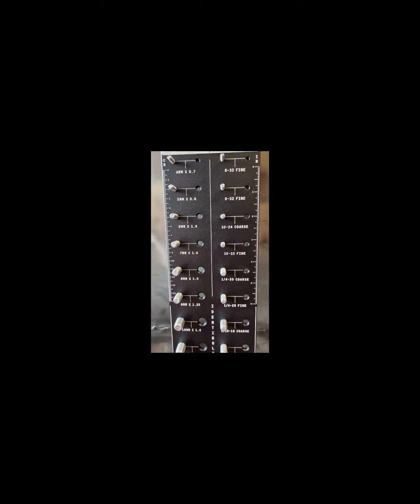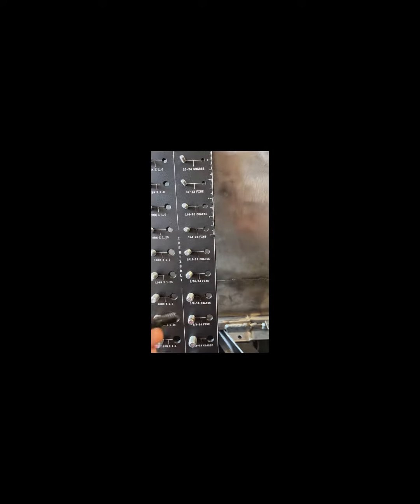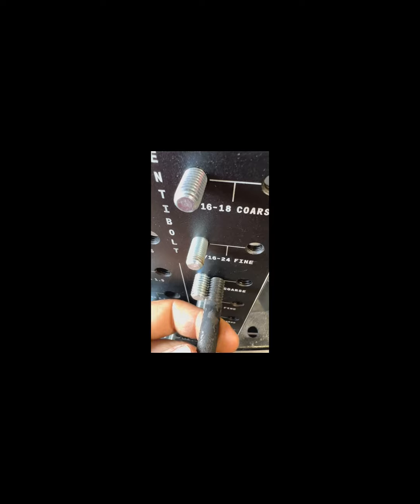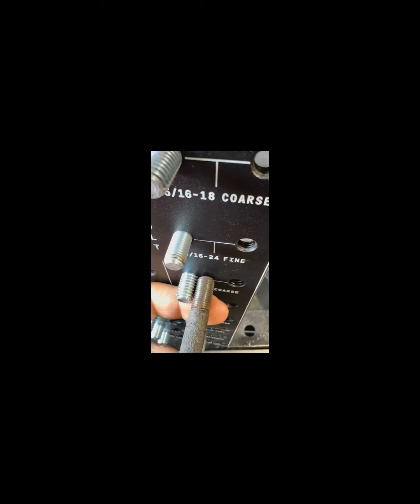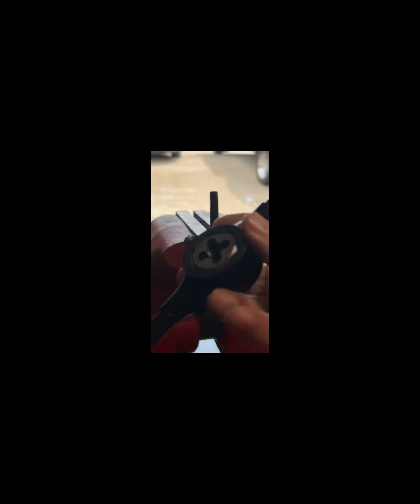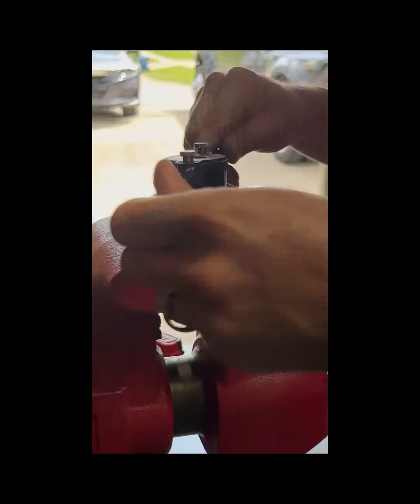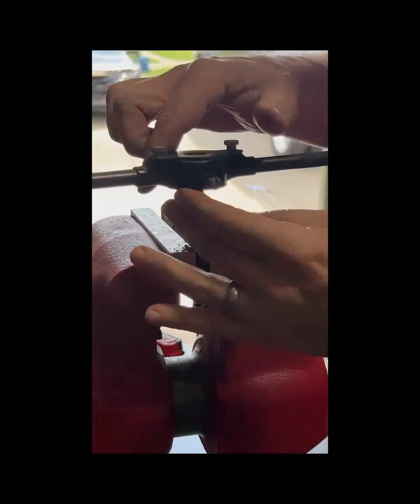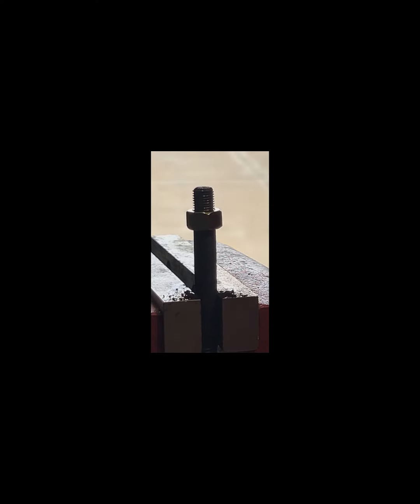Nut and Bolt Identifier - Must Have Tool for your Shop - Stupid Simple Tools - Using a Threaded Die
Short video on a must have tool for every shop. A tool and Nut Identifier made by Stupid Simple Tools stupidsimple.tools part # SST005. Check them out for some great tools. Also an even shorter segment on using a threaded die to clean up a manifold stud.